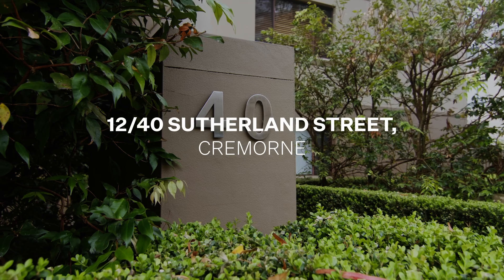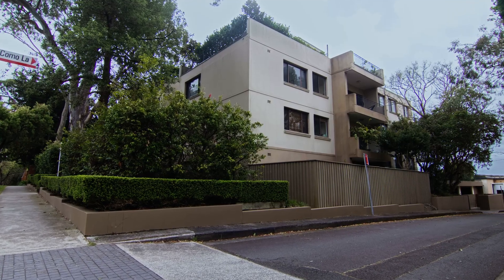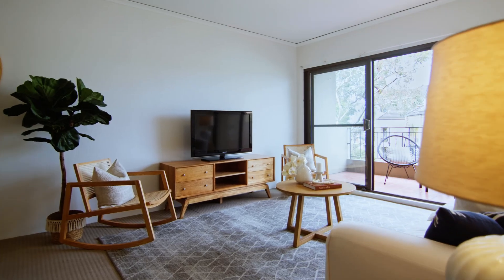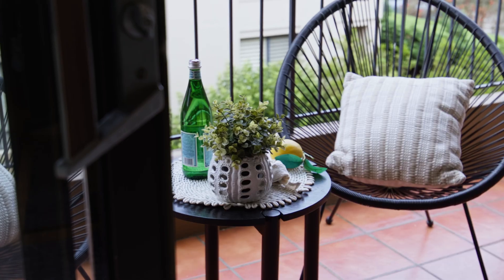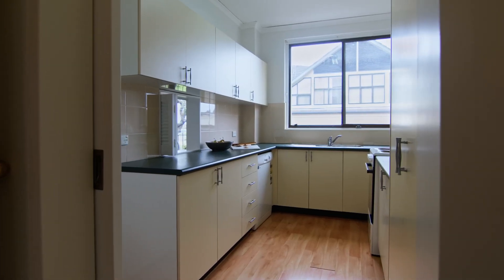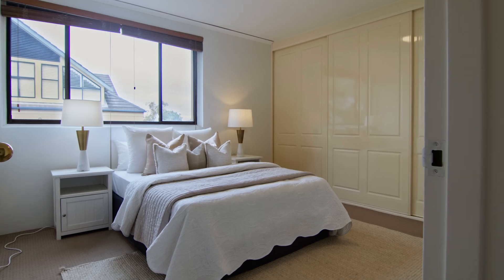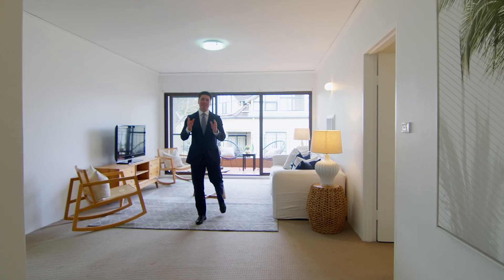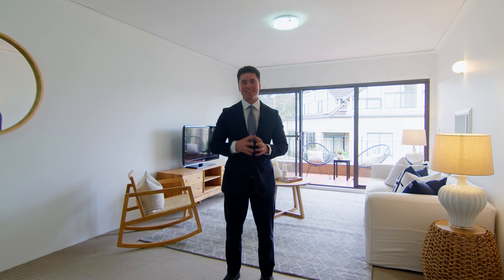Property Video | 12/40 Sutherland Street, Cremorne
Exceptionally spacious and bathed in natural light from its enviable east corner aspect, this timeless apartment with two bedrooms enjoys a quiet yet central location as part of an established boutique block of fifteen. Featuring newly painted walls, the home presents original interiors with the exciting potential to update, refresh and make your own. Within a flat four-minute walk to cosmopolitan Neutral Bay village, the property is close to city bus links, schools and recreation facilities.